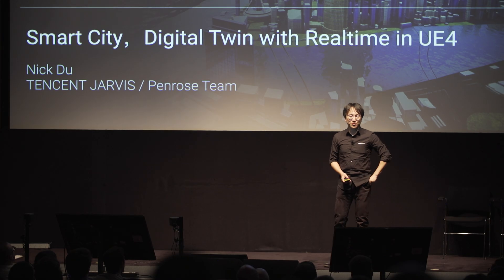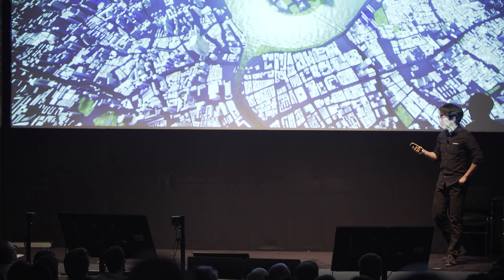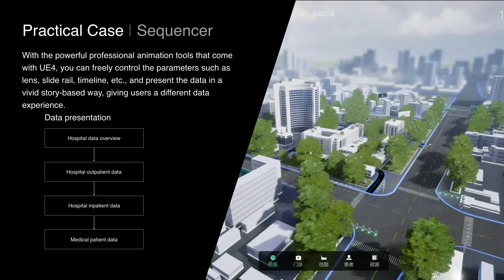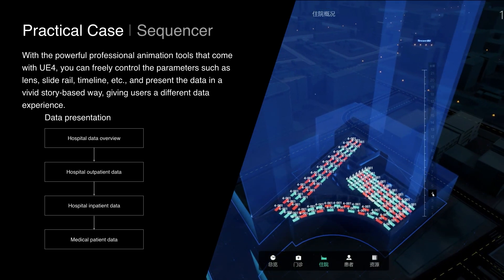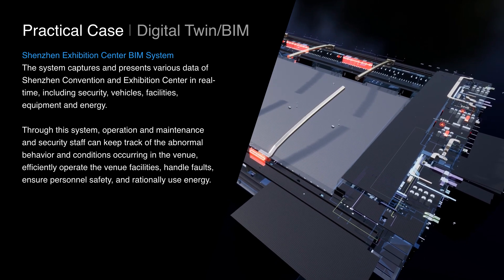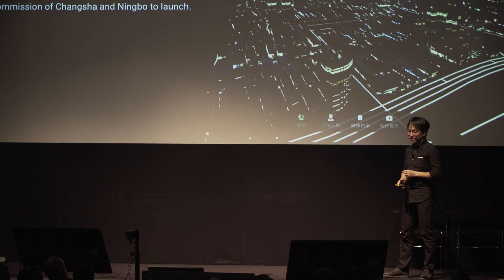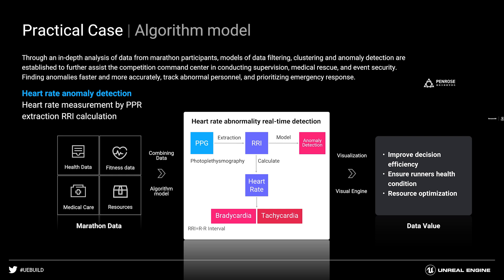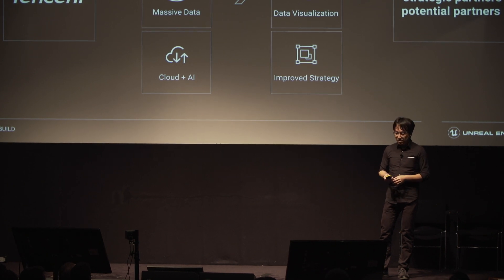Tencent | Build: London ’19 for Architecture | Unreal Engine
In this presentation from Build: London ’19 for Architecture, Chinese technology company Tencent gives an insight into how its digital twins of cities are being used to understand health issues, monitor large public events, and ensure the availability of local resources. To find out more about the latest real-time AEC projects being created in Unreal Engine,